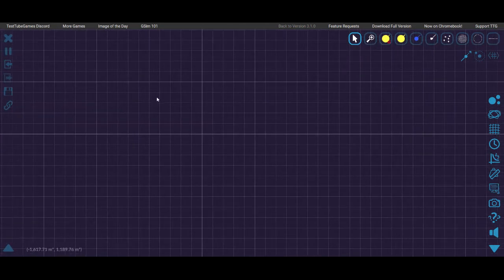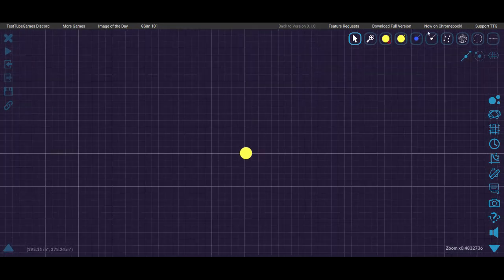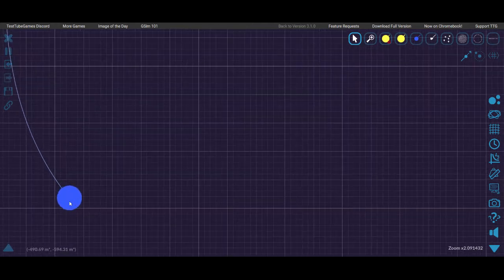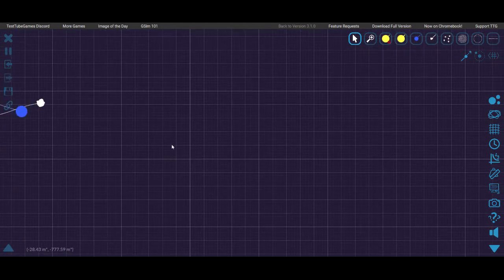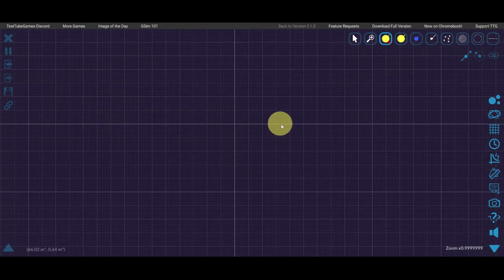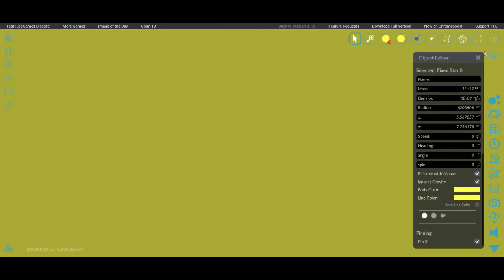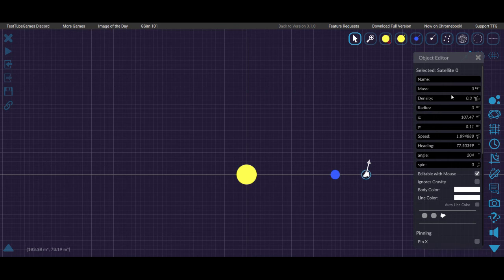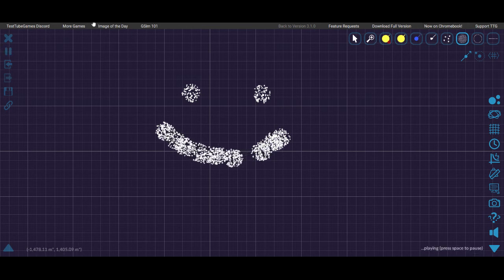Playing Around With a Gravity Simulator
I decided to play around with a gravity simulator that I found. Here is a link to it: